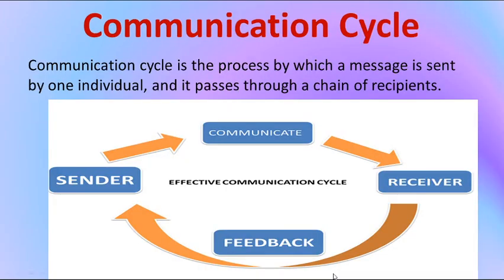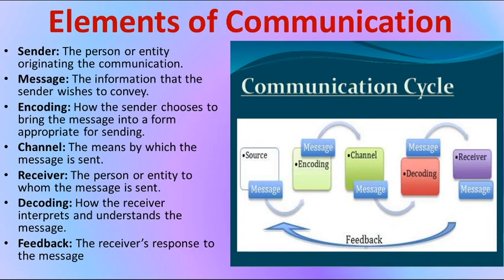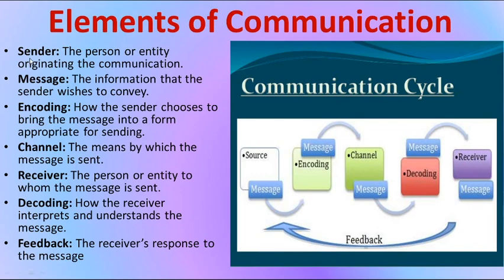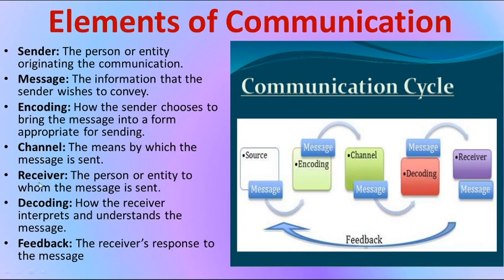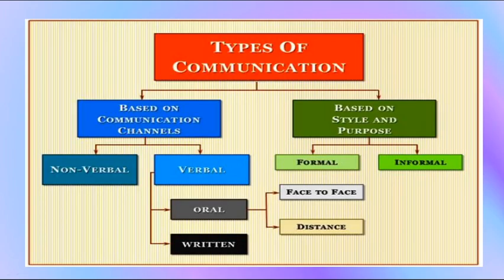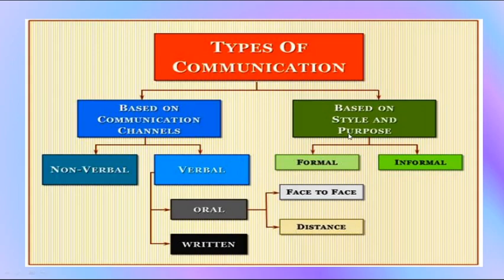Employability Skills (Unit-1 Communication)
Topics Covered: Introduction to Communication, Communication cycle, Elements of communication, Communication Styles & types of communication.